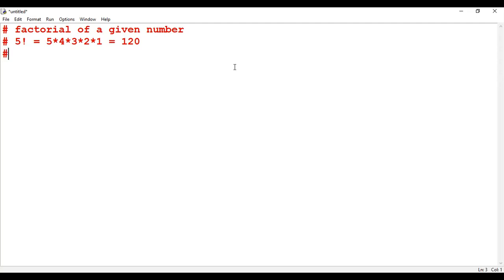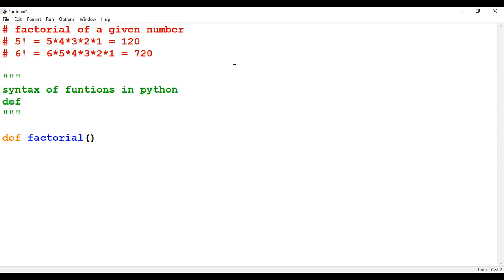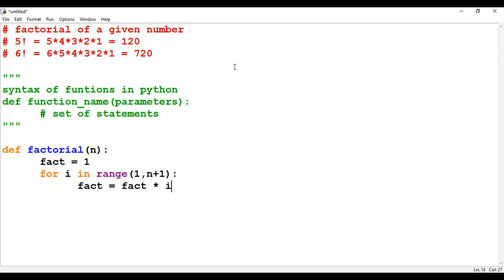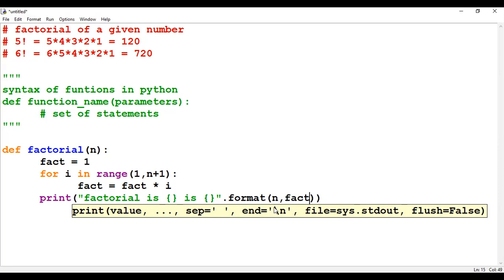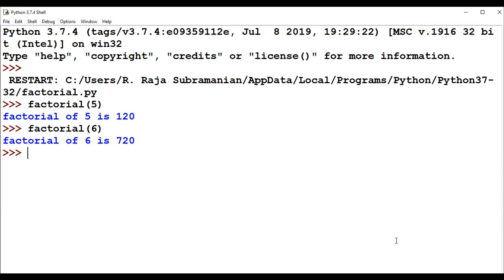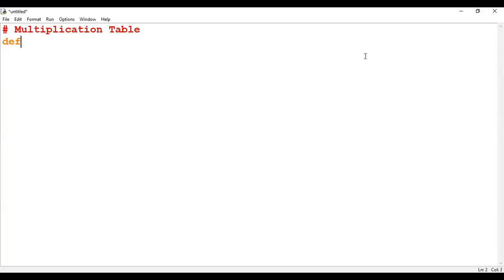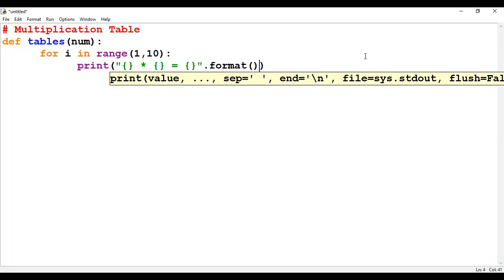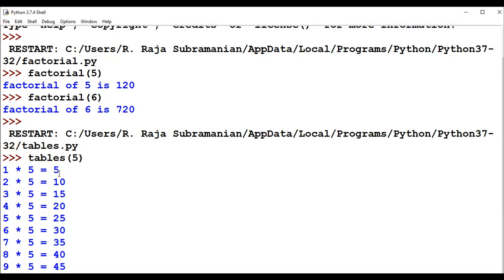Jumping to Programs Part 2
Python Programming - Hands on 2